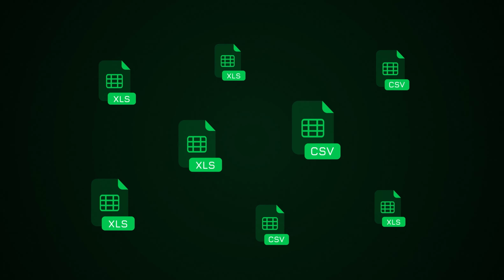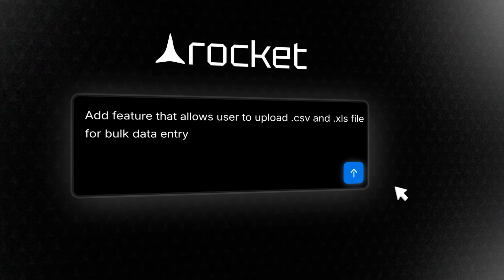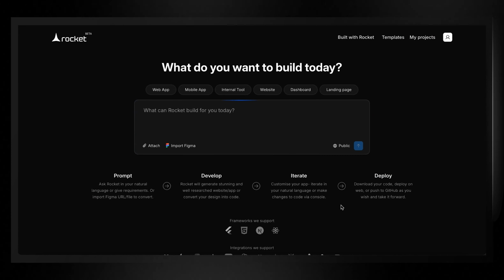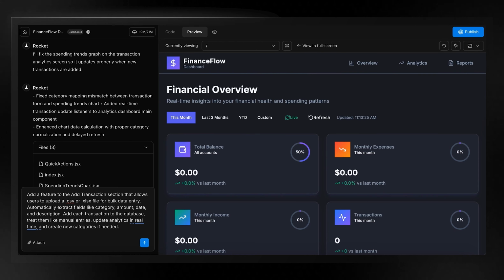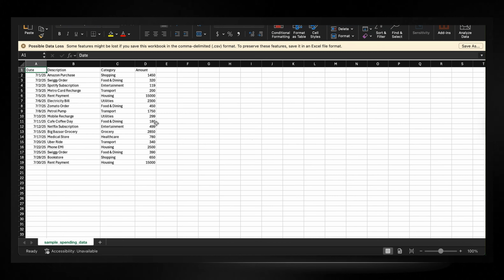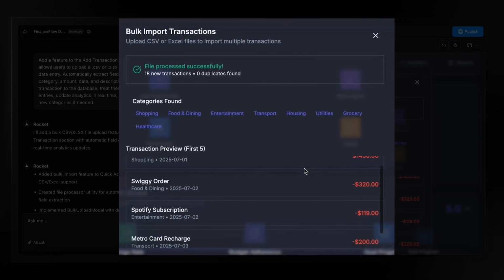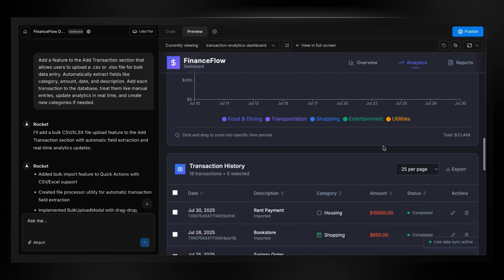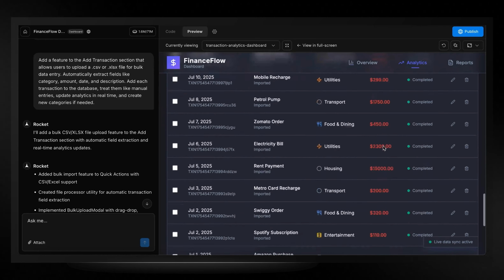Implement CSV/Excel uploads | Rocket.new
In this video, we walk through adding CSV/Excel uploads to your web app covering UX, validation, secure parsing, and mapping fields to charts so data flows straight into a live dashboard. You’ll also learn a simple component-and-API blueprint for progress, errors, and performance, so you can ship fast with confidence.

💬 Comment what you want covered next (how to? features? tips or tricks?) 🚀